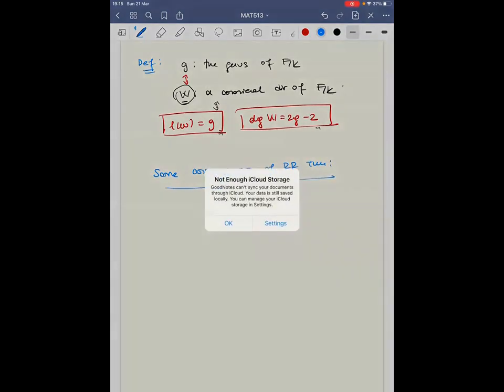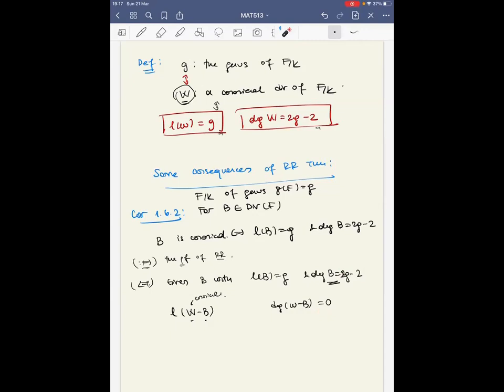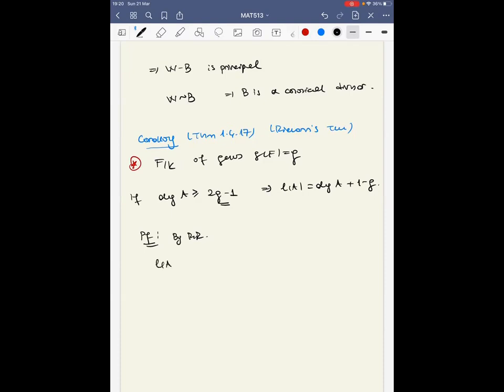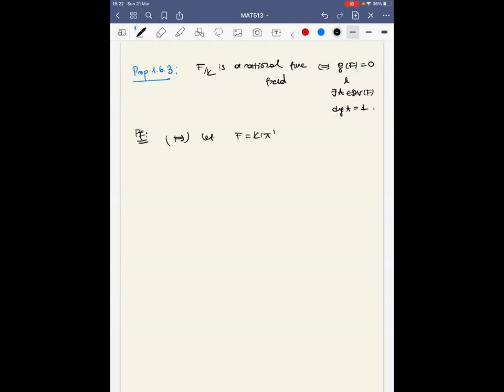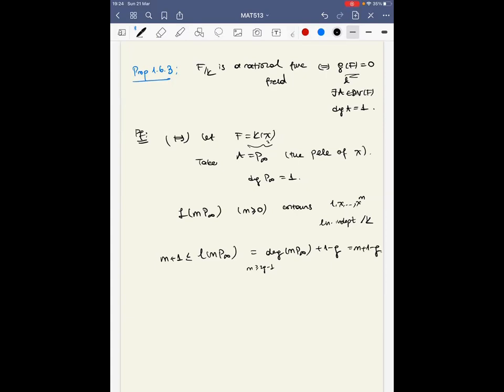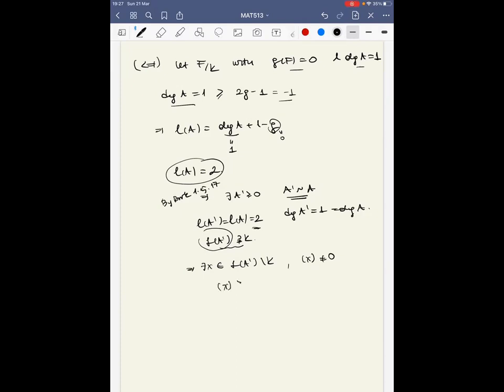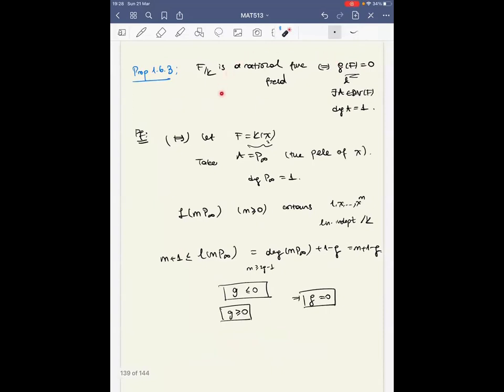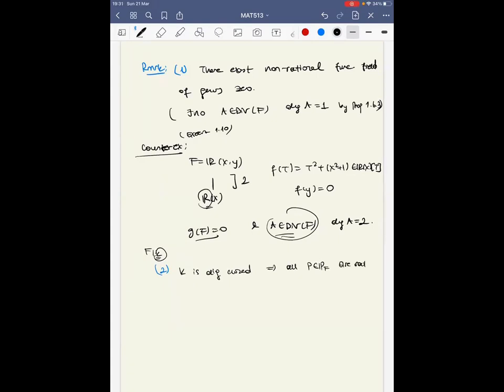Introduction to Algebraic Function Fields and Codes-Lecture 9.II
Here, we consider some consequences of the Riemann-Roch Theorem, particularly on the exact computation of the dimension of divisors, and characterization of canonical divisors.